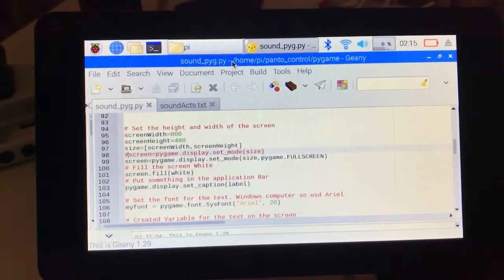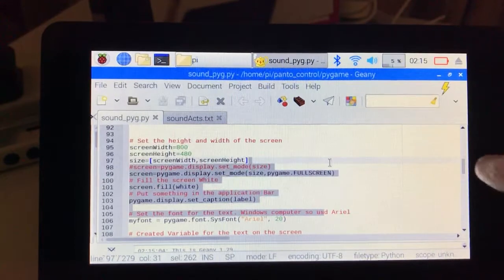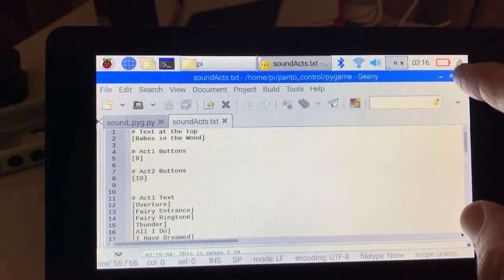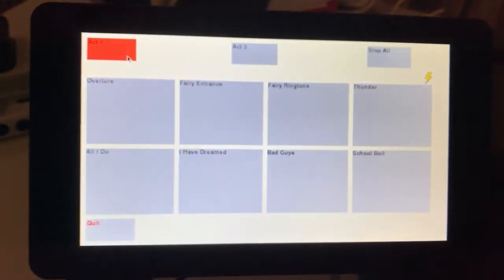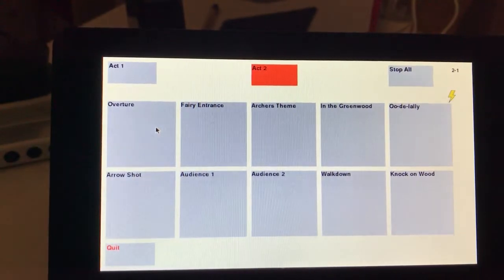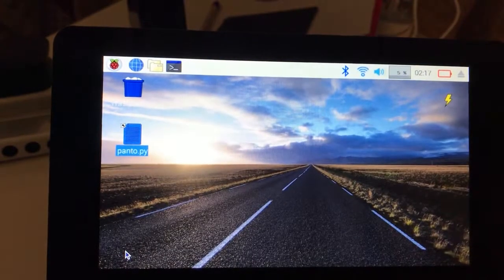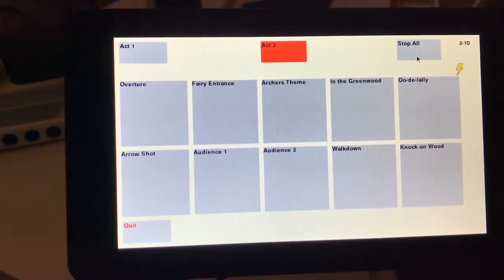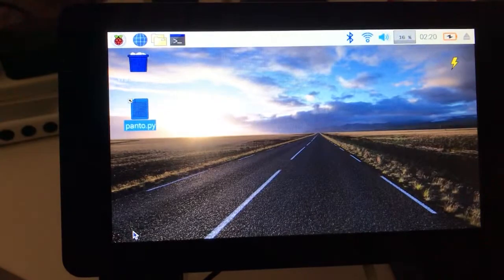Raspberry Pi Touchscreen sound control deck using Python and Pygame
I’m involved with a local drama group and for productions I thought it might be good to have a sound deck that had all the songs and effects programmed in.

So I made one.

Using a Raspberry Pi 3B+. Programmed using Python3 and Pygame.

The buttons and sounds are defined from a config file. So, it’s easy to change the sound deck.
Just change the config file.

Technically it all works great.
The only problem is it’s like Pygame needs to ‘buffer’ the audio so for longer pieces it can be slow to start.
Some more research needed to see if this is a ‘feature’ or something I can fix.